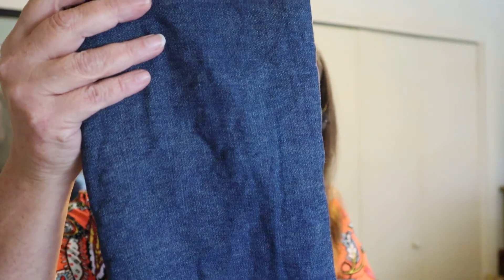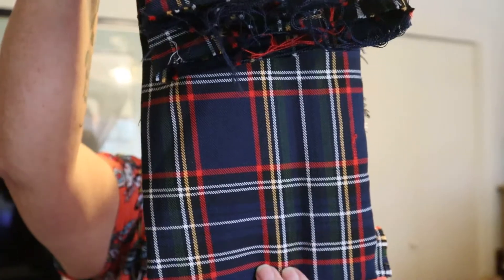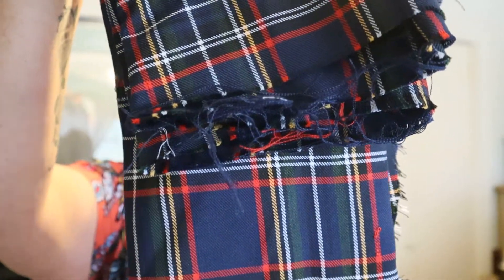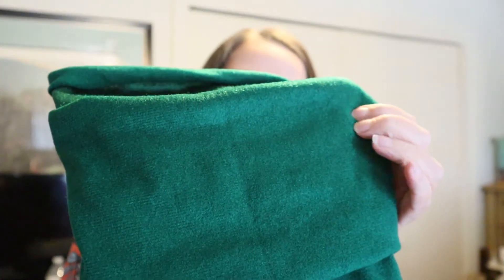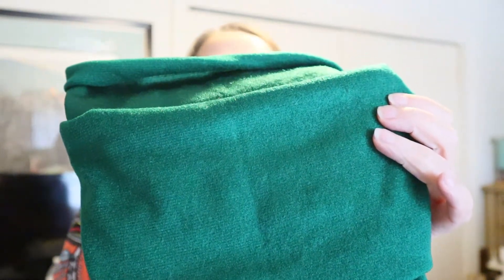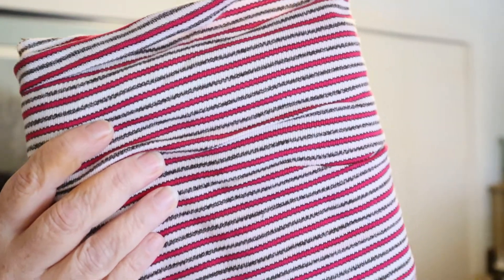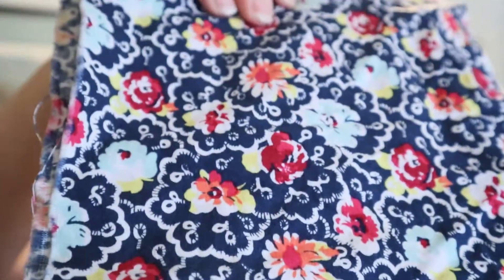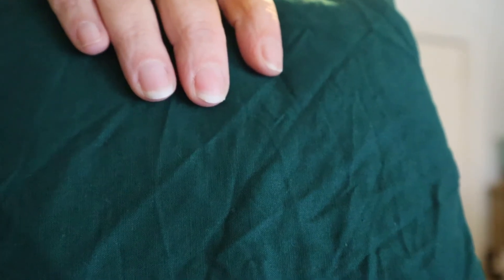Goodwill Fabric Haul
Got lucky at the Goodwill Store!  I was able to get alot of fabric for $6!